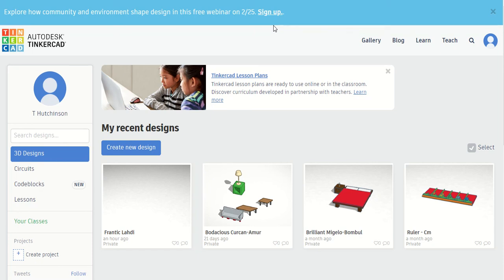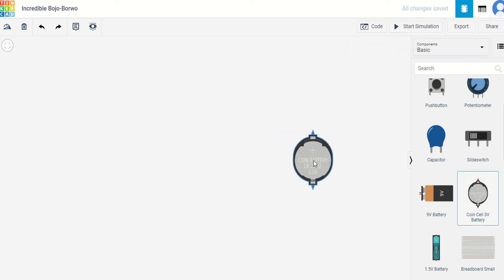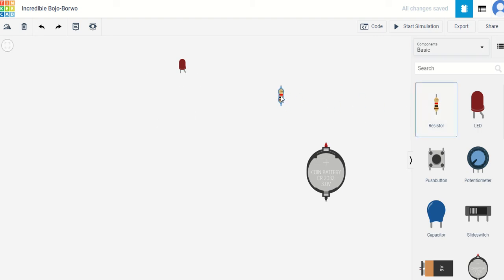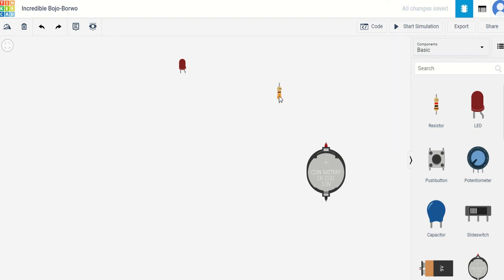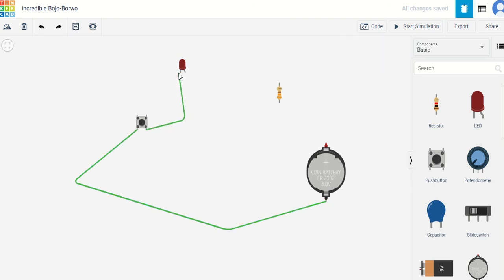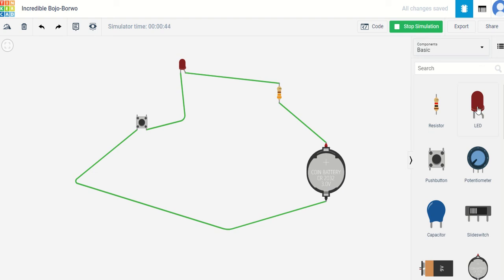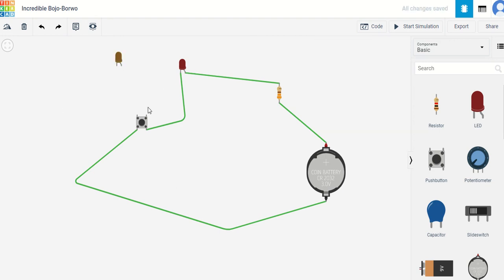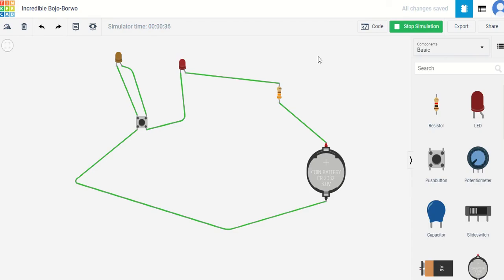TinkerCAD Simple Circuit